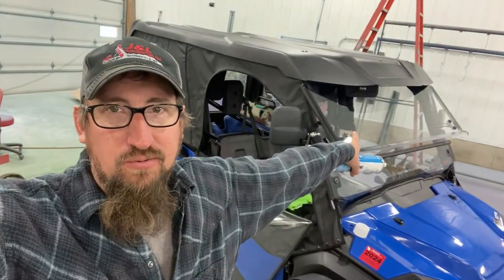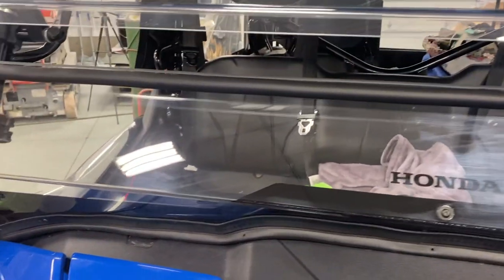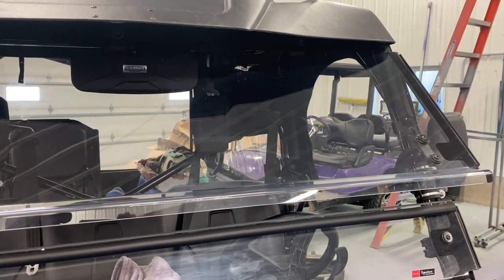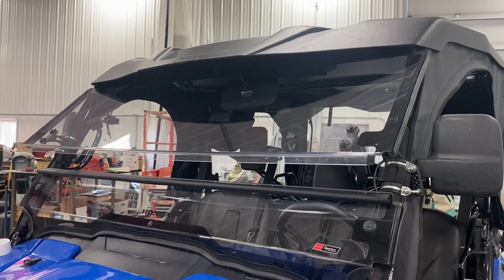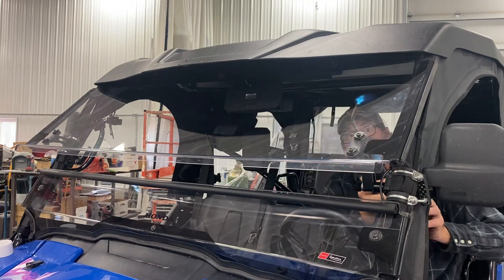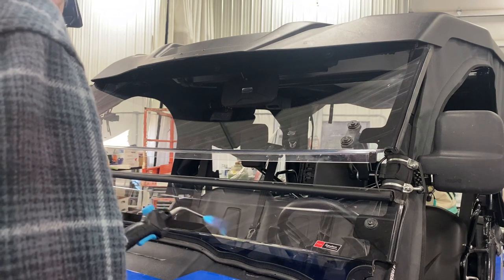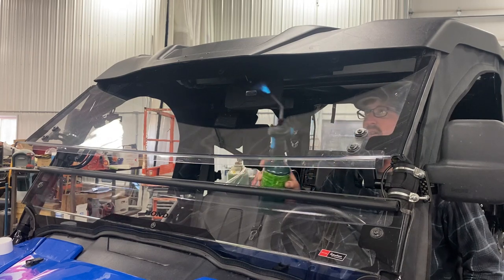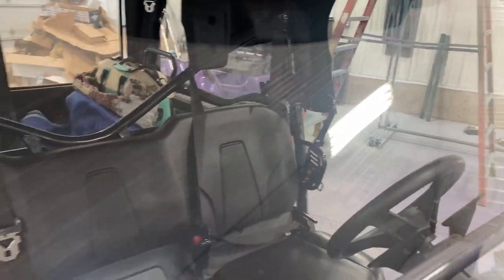How to take scratches out of your UTV's windshield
Have many little scratches from riding in your UTV's windshield? If it is not glass try this.